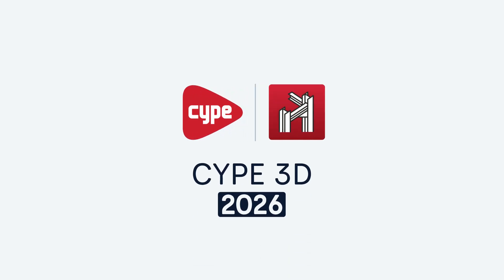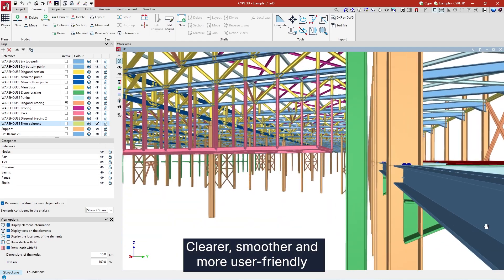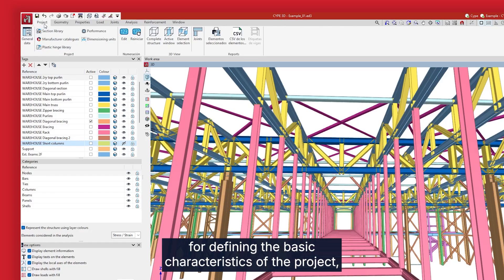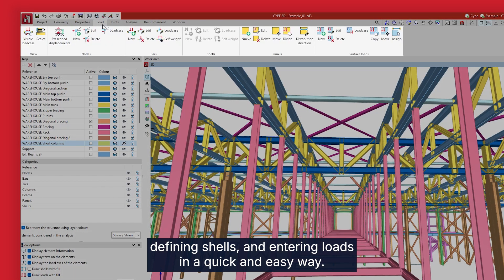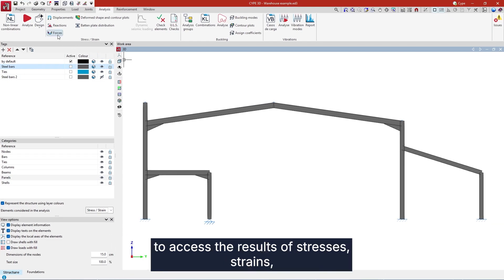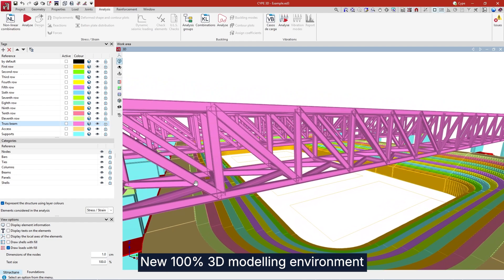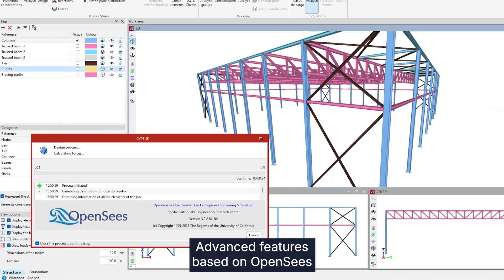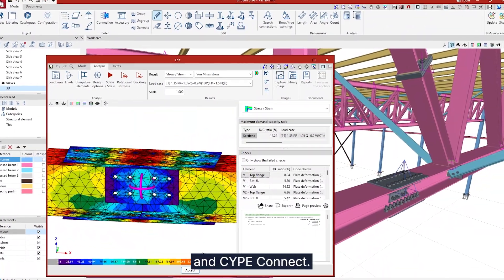New CYPE 3D 2026. Less clicks. More results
🎬 CYPE 3D 2026 - Less clicks, more results.
A new era in structural steel design.

CYPE 3D version 2026 comes with a completely redesigned interface that revolutionises user experience.

Everything you need to define, model and analyse your structure... Now with fewer clicks and more efficiency!

📐 Technical precision with a more agile and visual environment.

📢 This video is just a preview. Coming soon: version 2026.